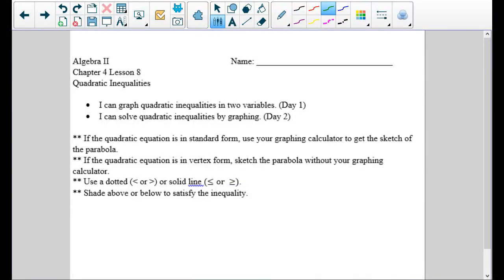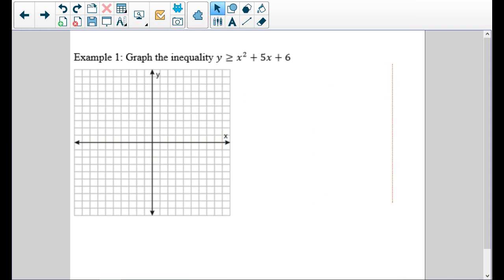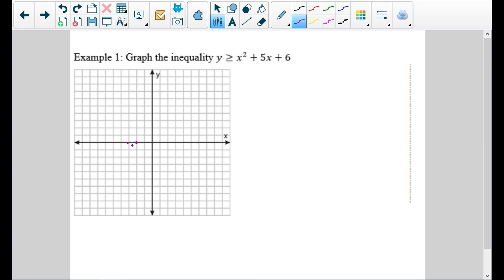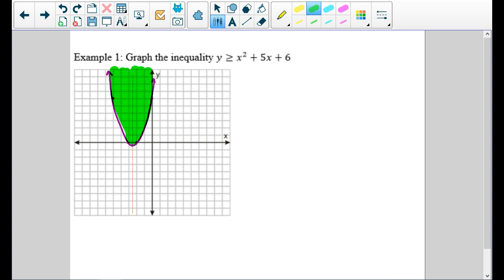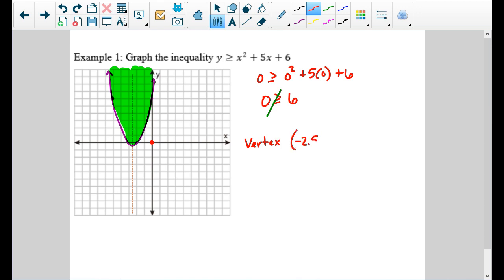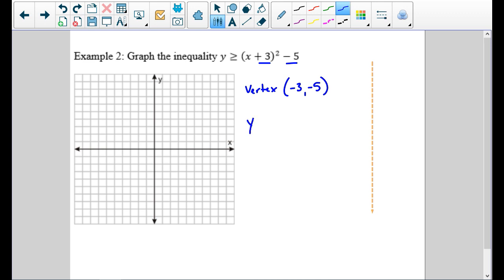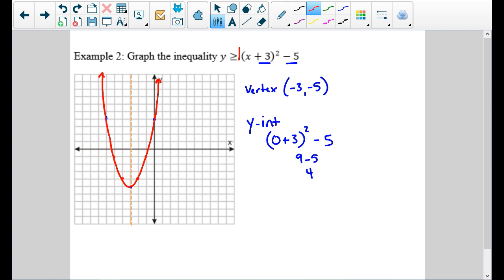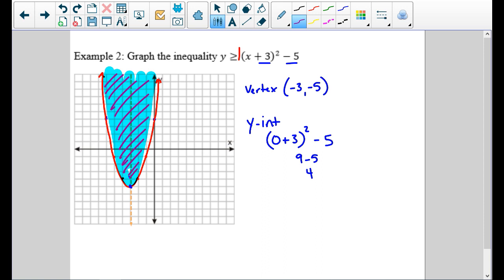4.8 Quadratic Inequalities Notes Day 1